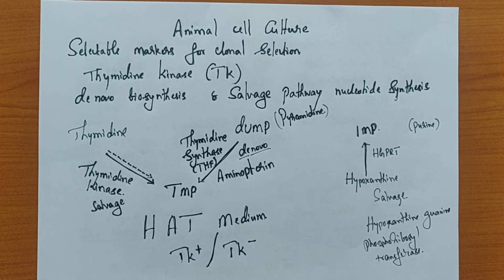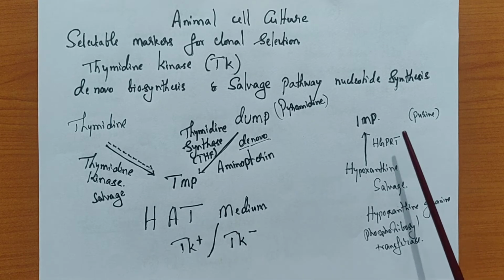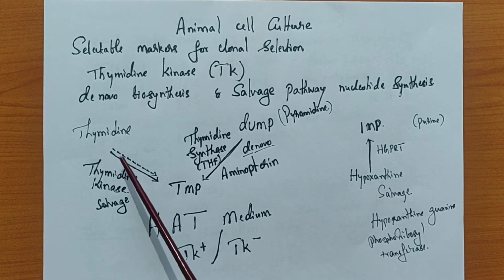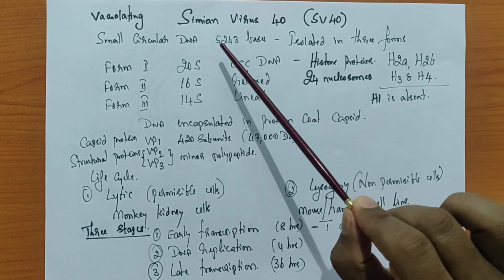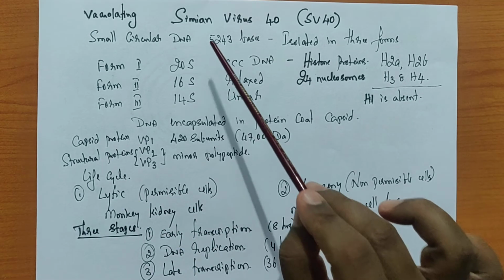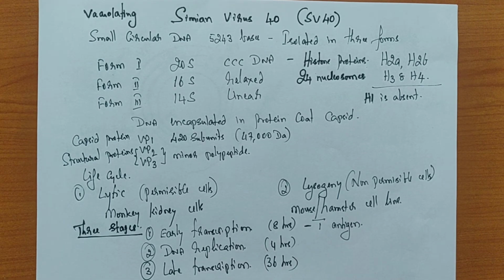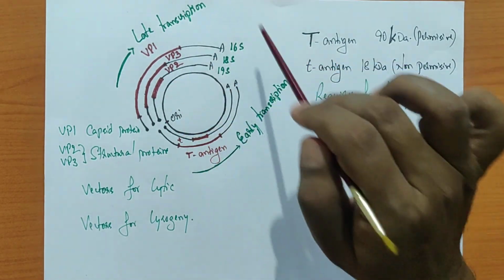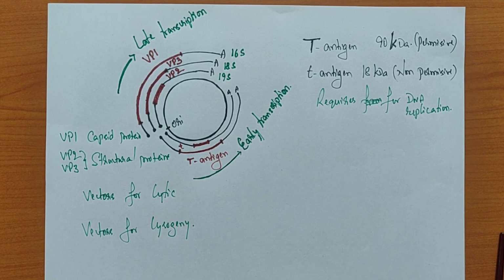Class 21 - Vector Design Animal Cell